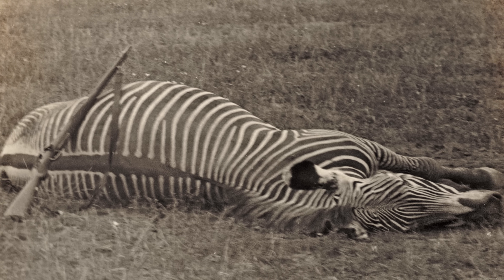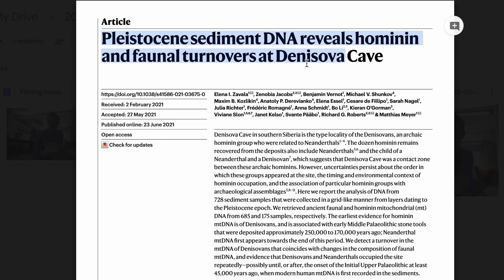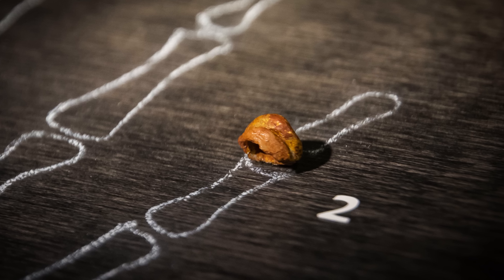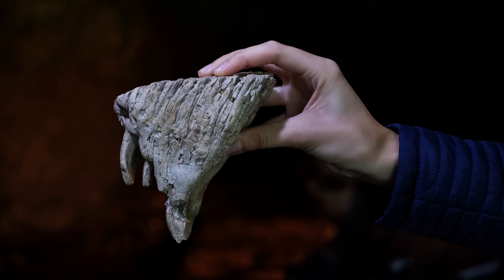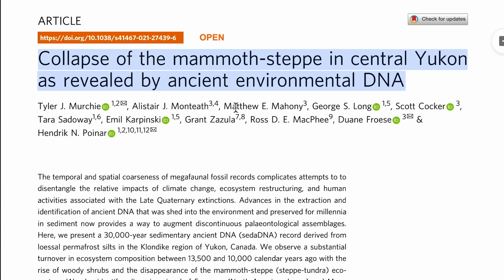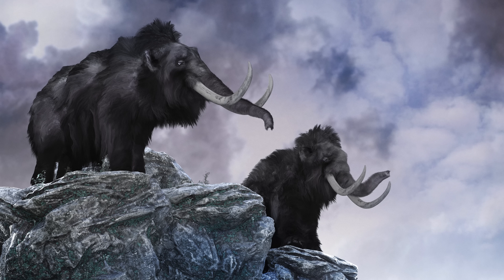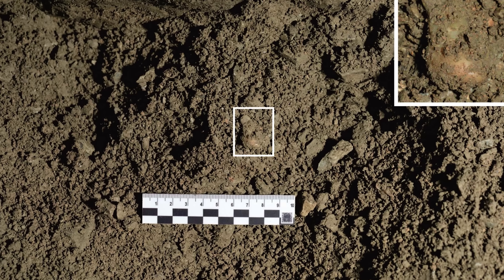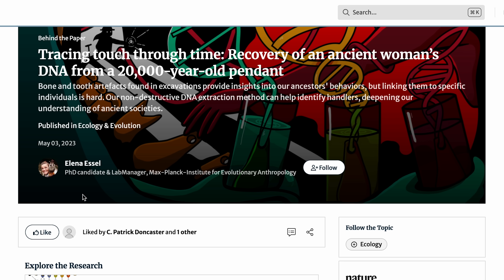The Next Frontier Of Ancient DNA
Getting DNA from dirt could very well be the next frontier in ancient DNA. I spoke to expert Dr. Elena Zavala all about this exciting world.

Written by Stefan Milosavljevich
Edited by Michael Laput